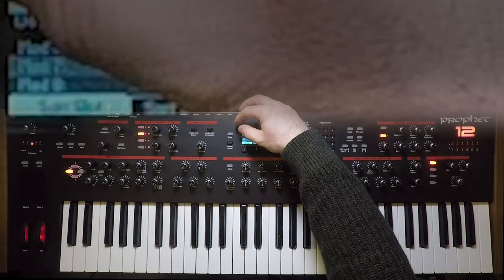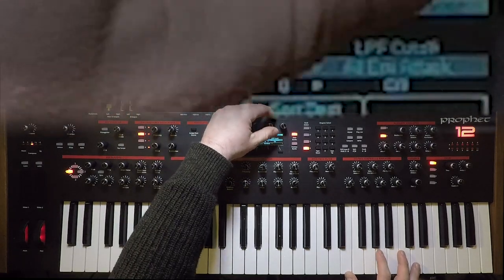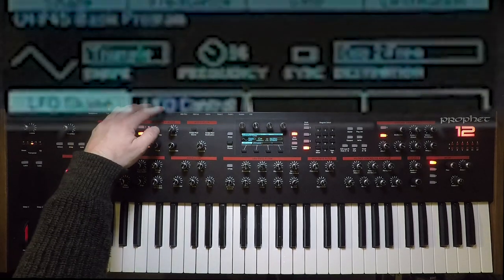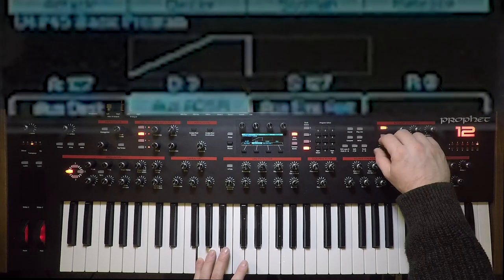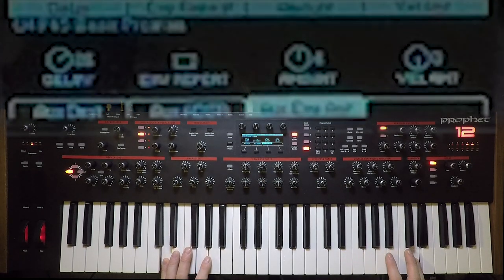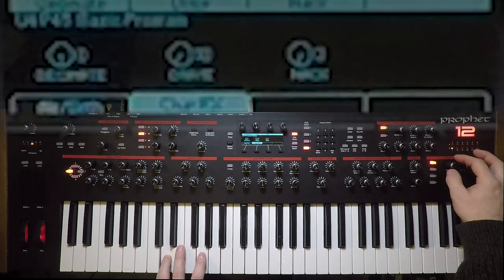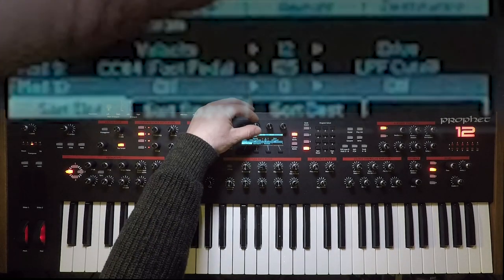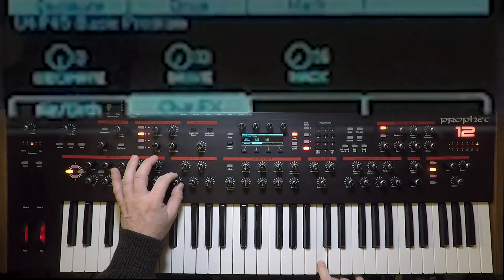Prophet Sunday with the DSI Prophet 12- Episode 6: Oscillator Sync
After having the Prophet 12 in my studio for several years, I've decided to create a video series to share some of the secrets I have unlocked in synthesizing sounds with it. I hope to discover new territory in synthesis with you all together.
Cheers!